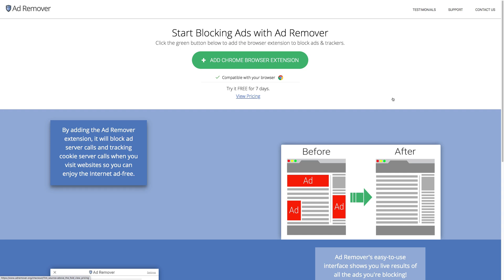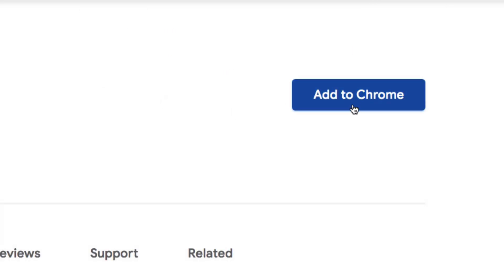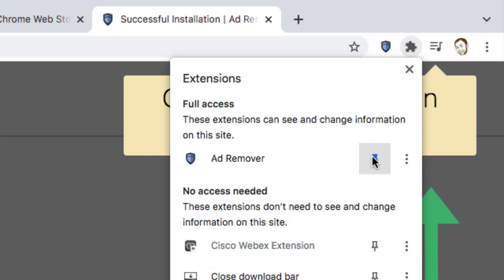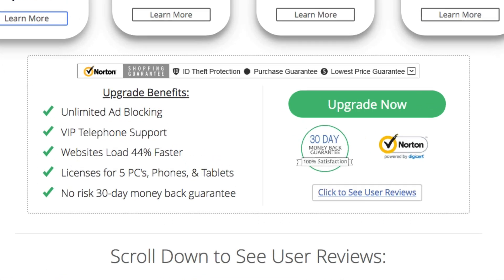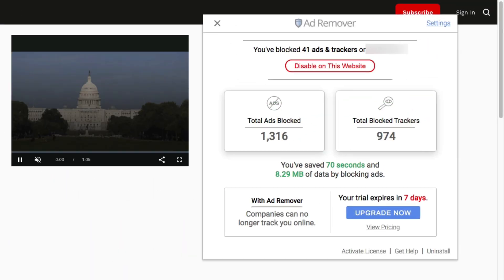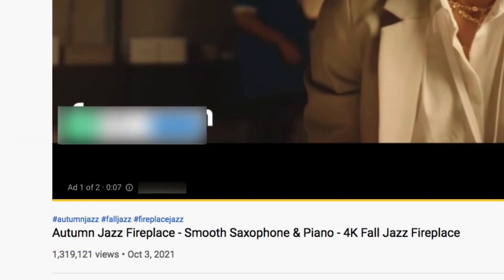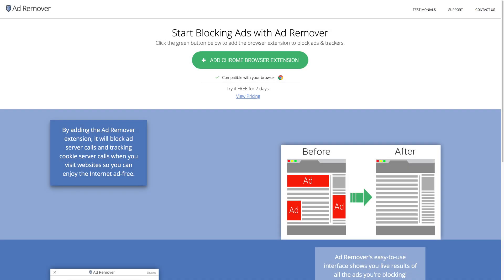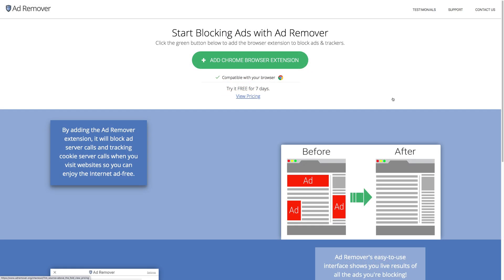How to Block Ads on Chrome using Ad Remover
Learn how to block ads on Chrome in minutes using Ad Remover. Simply install and start blocking annoying ads and trackers!